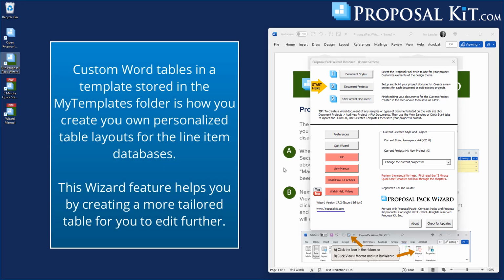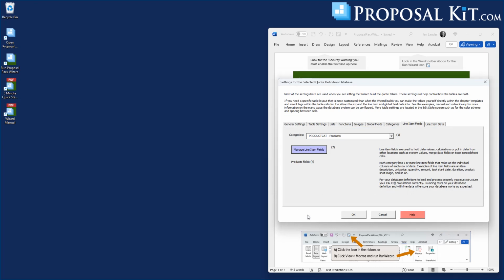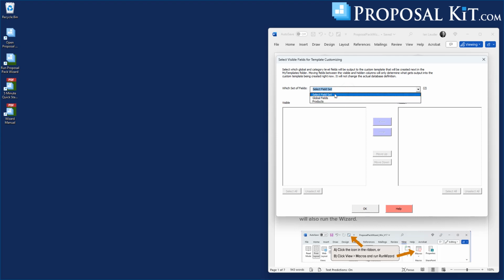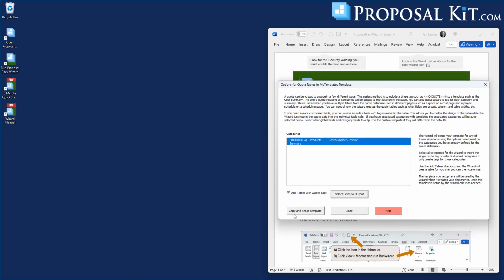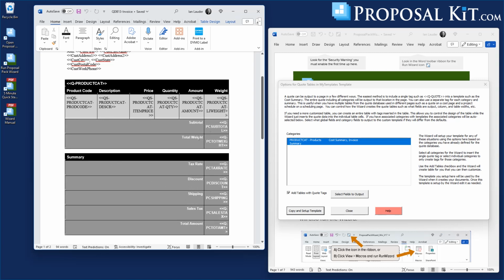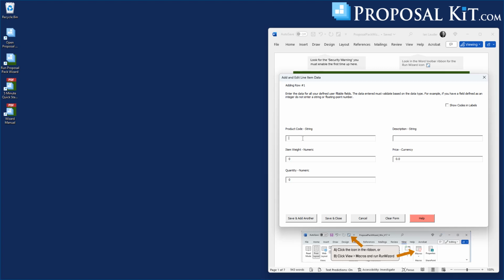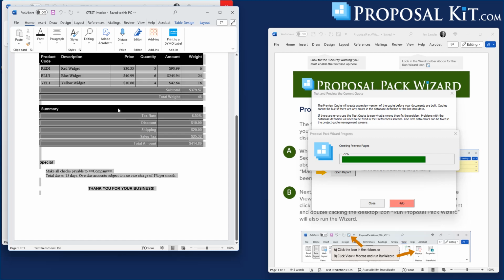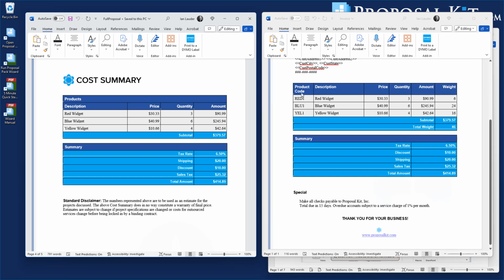How to Efficiently Create Custom Line Item Templates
This video shows how to use a new screen that lets you define which fields and which order to place them for the Wizard to build you a custom tailored template with a Word table ready for you to further edit for how your line item data will be output.